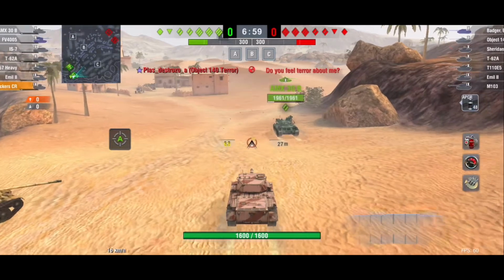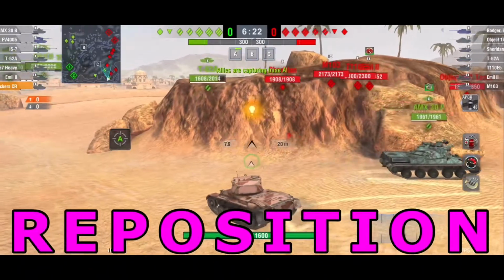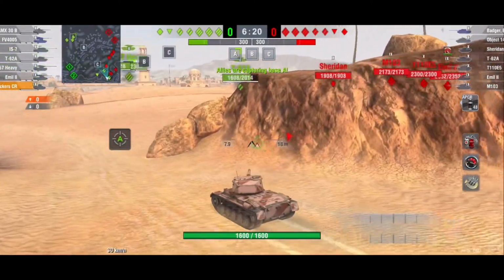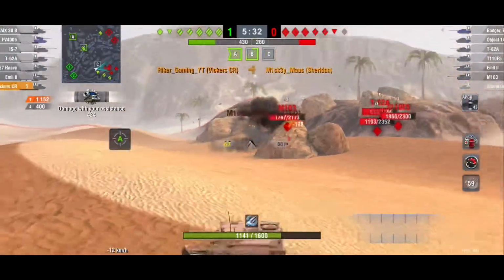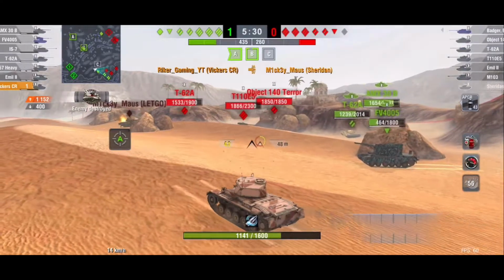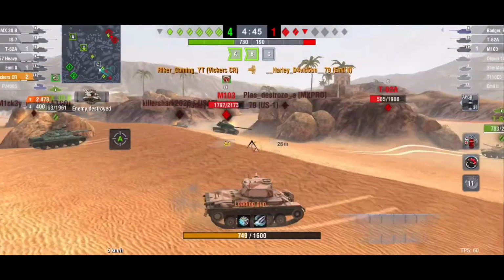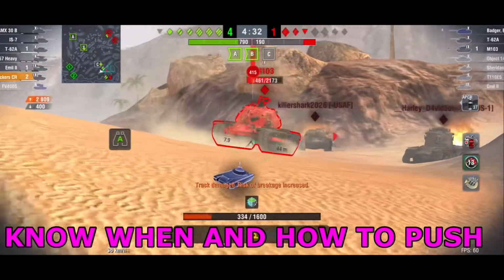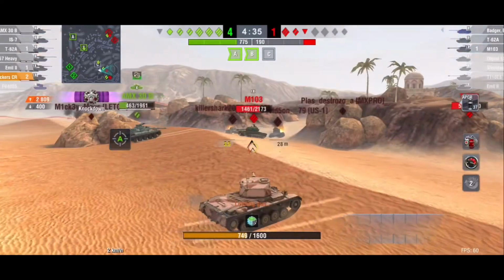WOTB | 8 TIPS TO MAKE YOU A BETTER PLAYER!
In todays wotb video I will be showing you guys some tips and tricks to help you become a better player!

🔥Thank you so much for your support. It means the world to me! Check the description for more video links, the outro, and the intro songs! 👆🔥